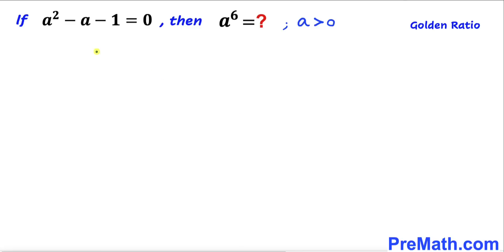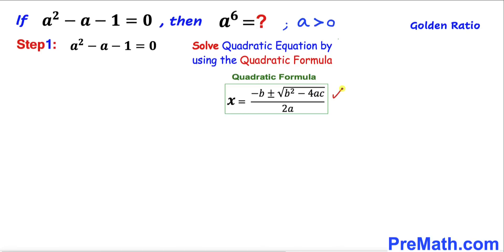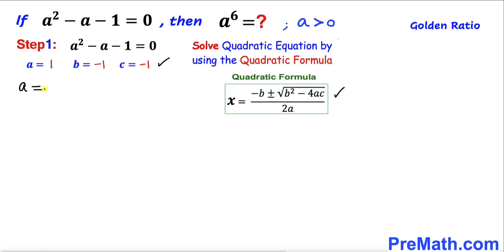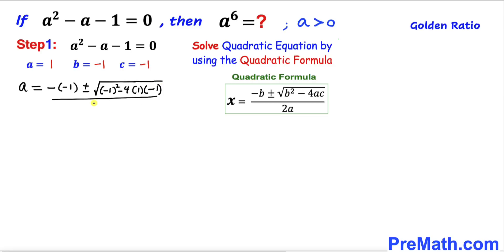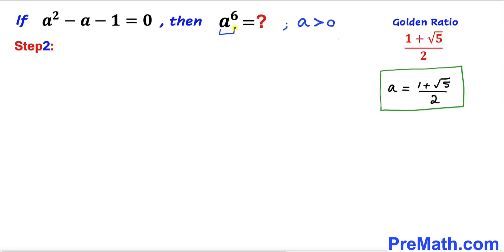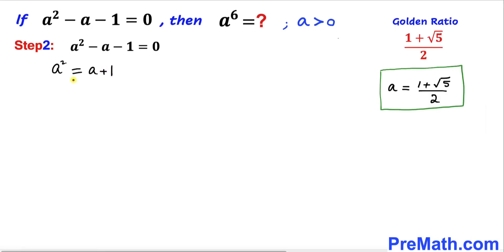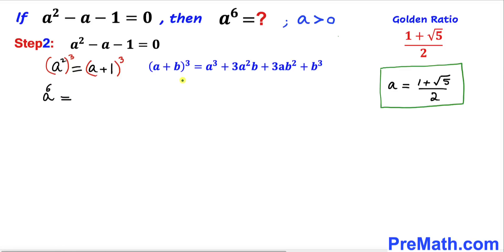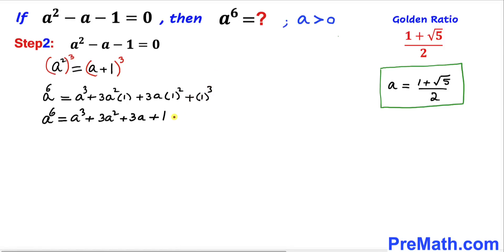Olympiad Mathematics | Learn how to solve for a^6 fast | Golden Ratio | Math Olympiad Training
Can you solve for a^6 in this Golden Ratio problem?

PreMath PreMath.com MathOlympics HowToThinkOutsideTheBox ThinkOutsideTheBox HowToThinkOutsideTheBox?

Olympiad Mathematics
Math Olympiad
blackpenredpen
math olympics
olympiad exam
math olympiada
British Math Olympiad
olympics math
olympics mathematics
Number Theory
mathcounts
math at work
exponential equation
pre math
Olympiad Mathematics
Mathematical Olympiad
imo
gre math
math games
sat math
act math
math riddles
math puzzles
Golden Ratio
Quadratic formula
competitive exam
Competitive Exams
Exponential Equation
exponential equations
solve for a^6